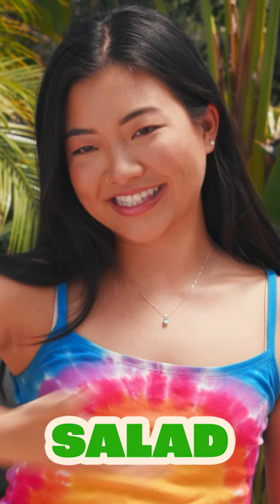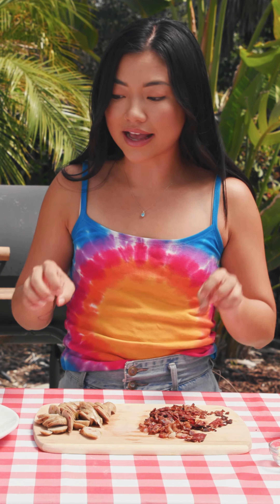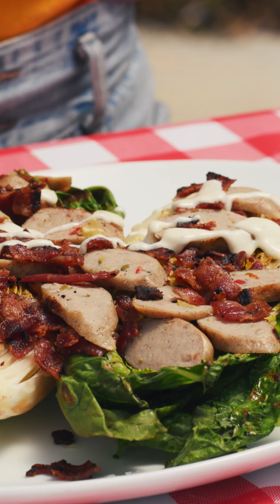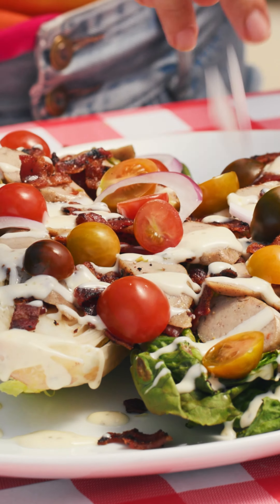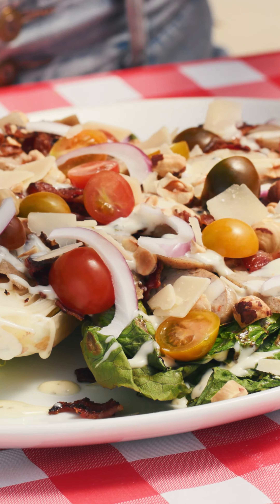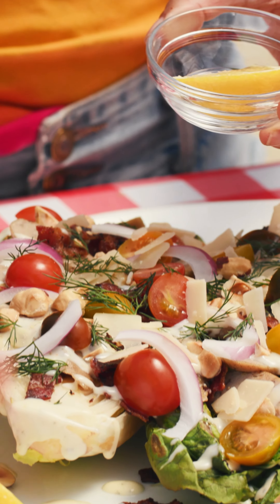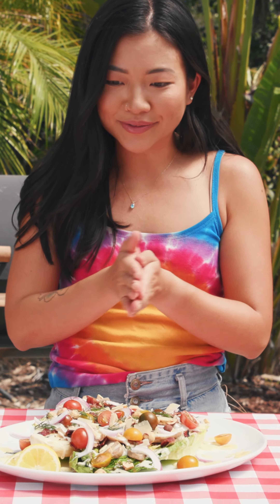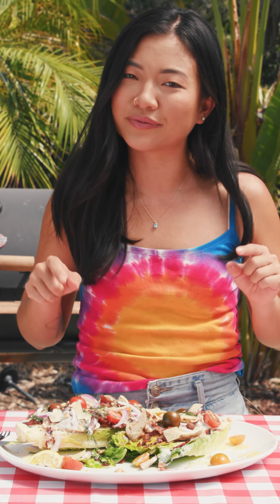Now, that’s a salad for meat lovers!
At Bussin Eats, we love fresh ingredients and fun and original recipes, from the easiest to the fanciest! If you want to try new things and experiment with your cooking, you’re exactly where you need to be! Let’s get cooking!